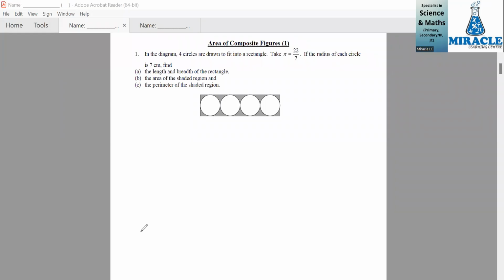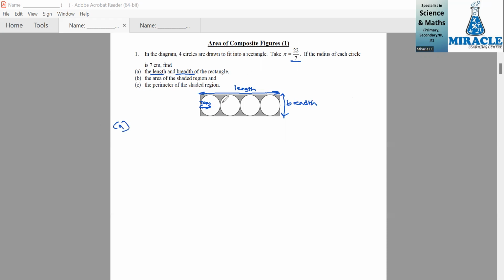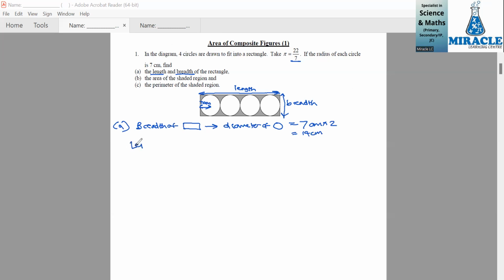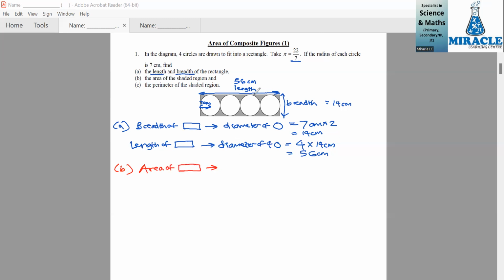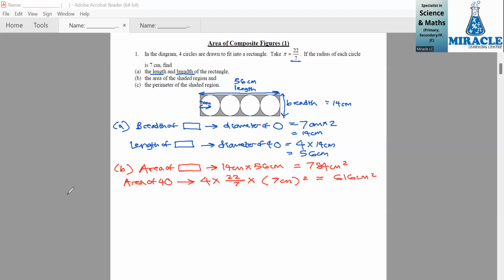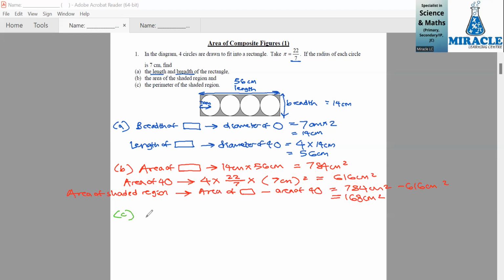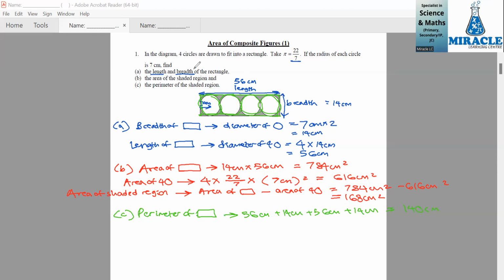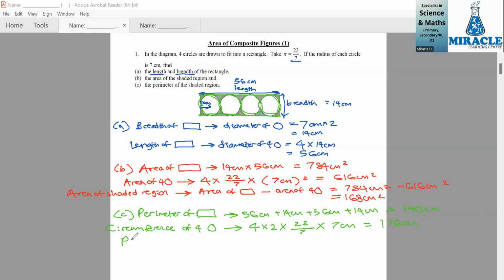Primary 6 Math | Area of Composite Figures Made Easy! Step-by-Step Solved Example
Composite figures may look complicated… but once you break them down, finding their area becomes SIMPLE and FUN! 🎉
In this video, teacher guides you through a fully solved Area of Composite Figures question, showing you how to split complex shapes into simpler parts and calculate the total area with confidence.

With clear, student-friendly explanations, this lesson helps Primary 6 students master a key topic that often appears in exams.

✨ In this video, you will learn:
• How to identify and break down composite shapes
• How to calculate area using smaller, familiar shapes
• Smart strategies to organise your working clearly
• A full step-by-step solution explained in a simple way
• Helpful tips to avoid common mistakes in area questions

Perfect for:
✔️ Primary 6 students preparing for exams
✔️ Learners who want to strengthen their geometry skills
✔️ Parents supporting home revision
✔️ Teachers seeking clear demonstration lessons
✔️ Anyone wanting to boost their confidence with composite figures